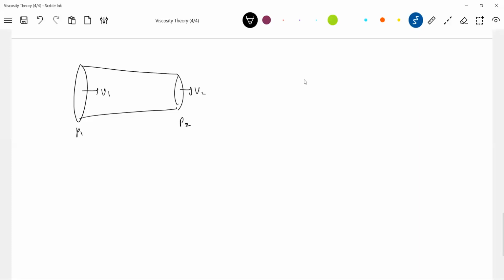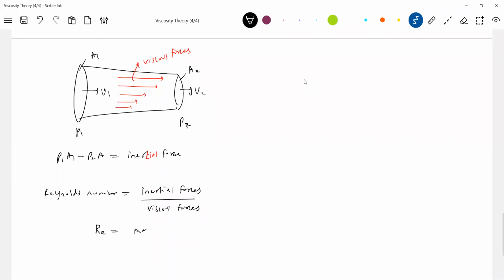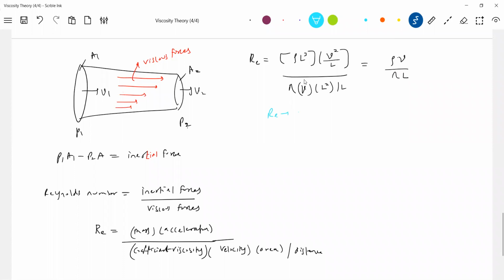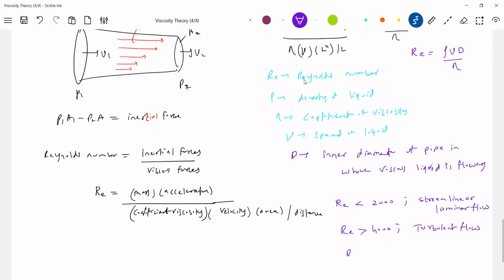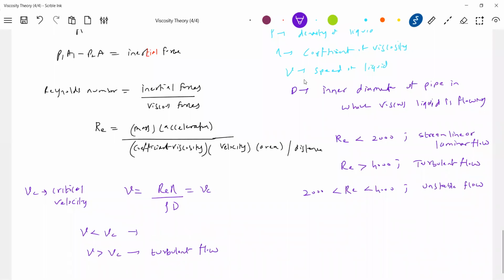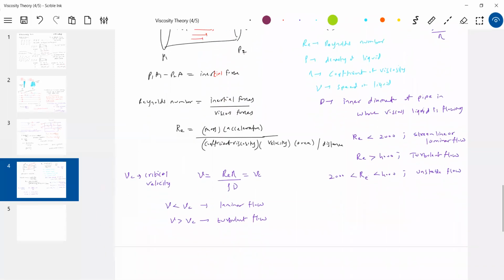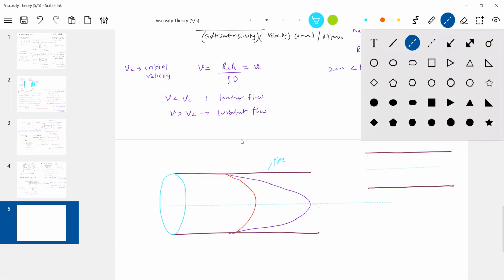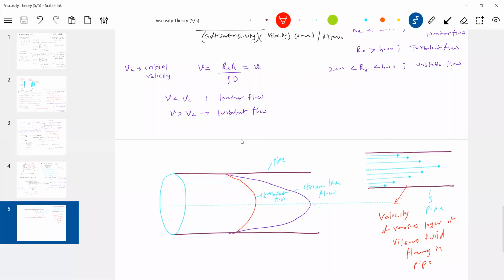3) JEE | What is Reynolds number and it's significance | Viscosity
Viscosity class 11 Physics | buoyant force class 11  |  JEE Main | JEE Adv |